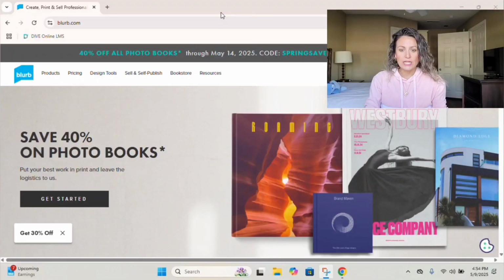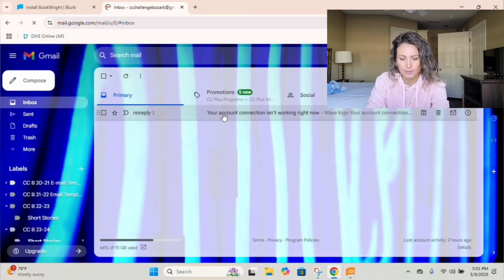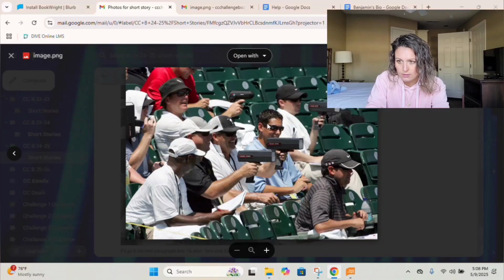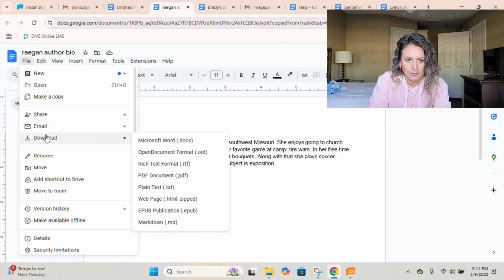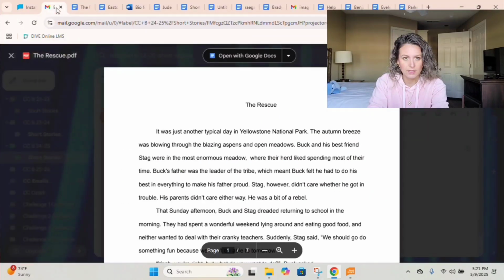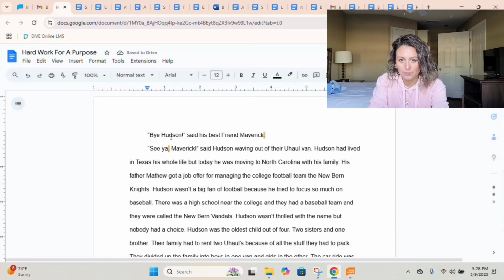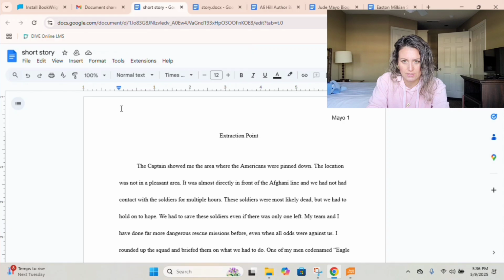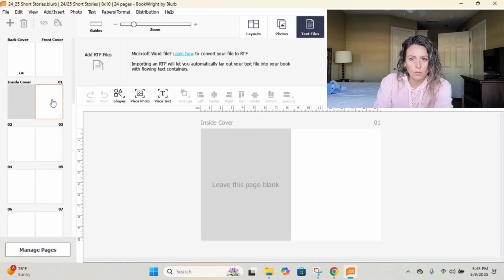Master Blurb BookWright Part 1: Download, Install & Project Setup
❤️Master Blurb BookWright: Create Your Challenge B Short Story Anthology | 5-Part Series

Discover how to create a Challenge B Short Stories Anthology trade book with BookWright, the go-to tool for self-publishing on Blurb. This video is perfect for Challenge B Directors and educators tackling student projects without a graphic design for beginners background. Learn step-by-step how to download, install, and set up BookWright, plus expert tips on formatting documents to ensure your book design shines. Watch now to simplify your self-publishing journey and make your student projects stand out!

00:00 Introduction to BookWright and Homeschooling Project
01:08 Overview of the Five-Part Self-Publishing Series
02:21 Navigating Blurb and Downloading BookWright
03:27 Installing BookWright for Book Design
04:02 Setting Up Your Trade Book Project
05:12 Organizing Student Projects and Short Stories
06:51 Formatting Documents for BookWright
08:00 Handling Author Bios and Images
13:50 Troubleshooting Common Formatting Issues
26:14 Finalizing Files and Preparing for BookWright Layout